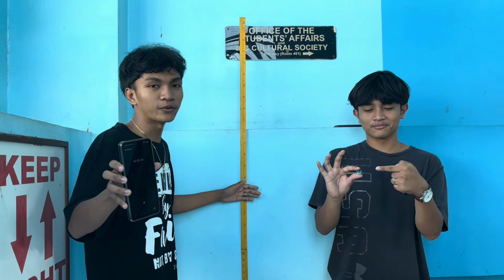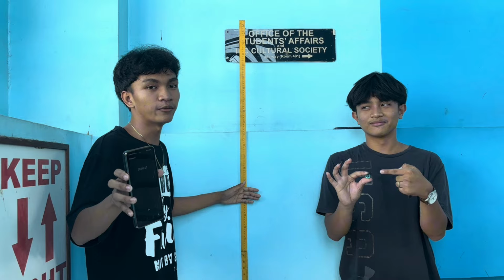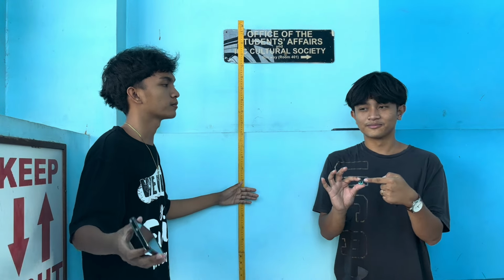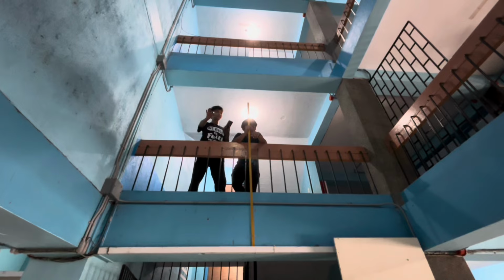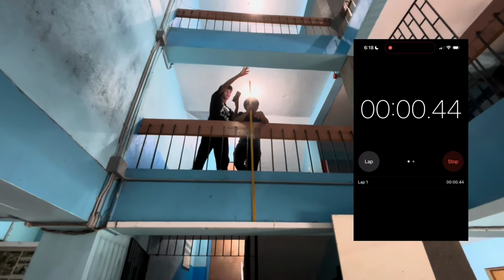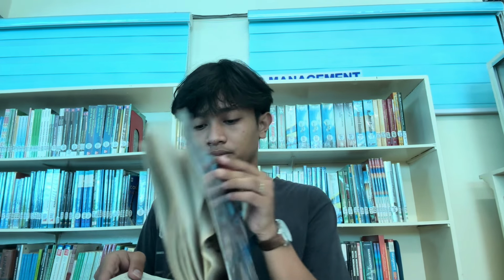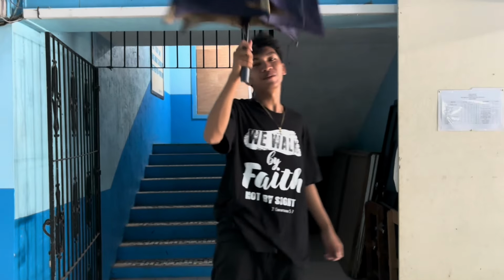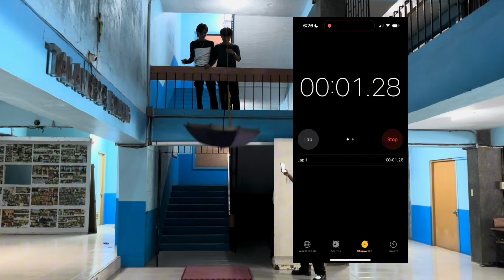Which one would fall faster? - Free fall experiments